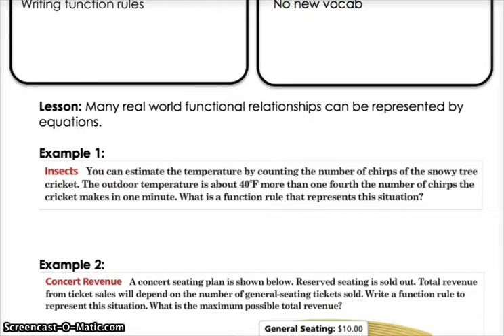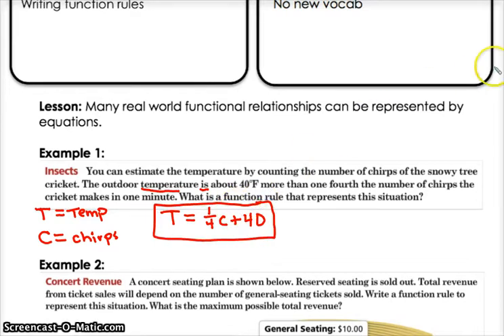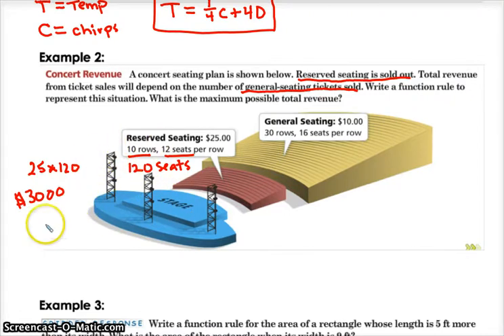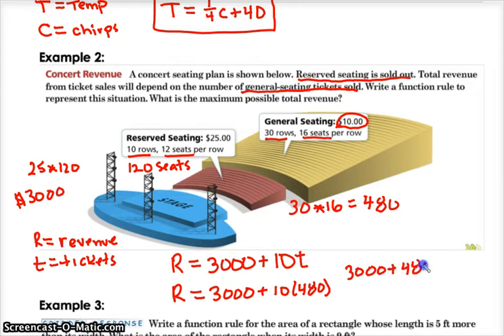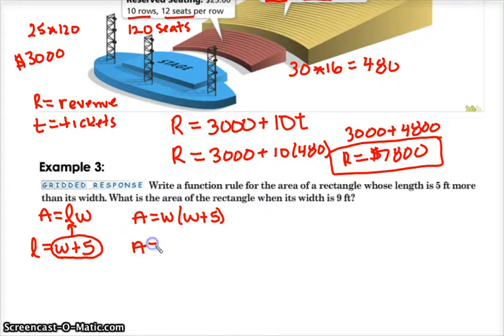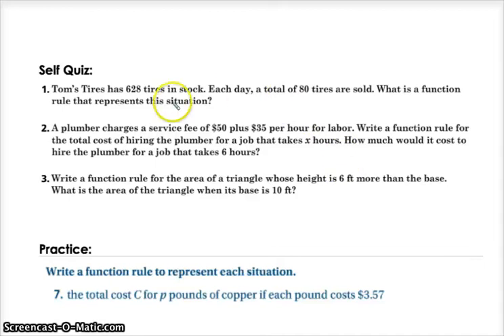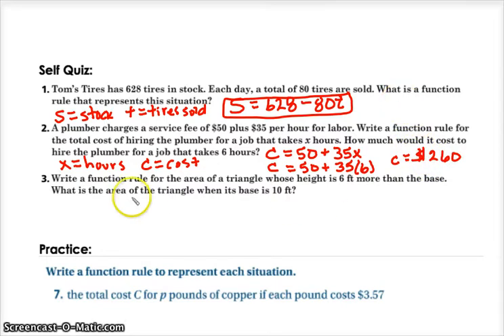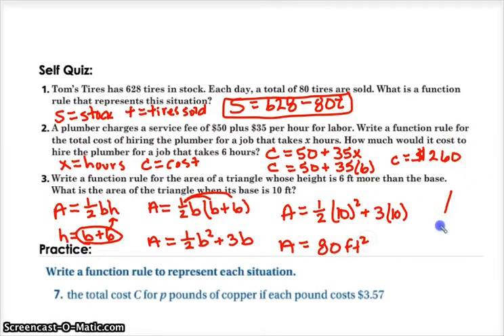3.5 writing functions